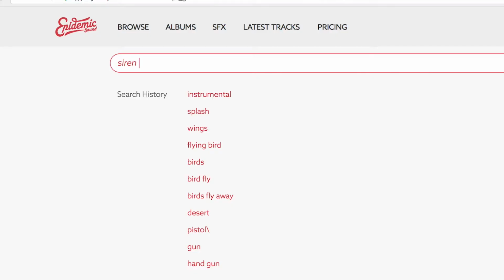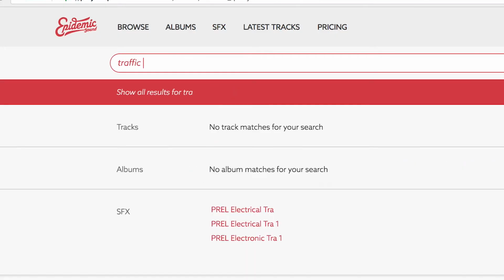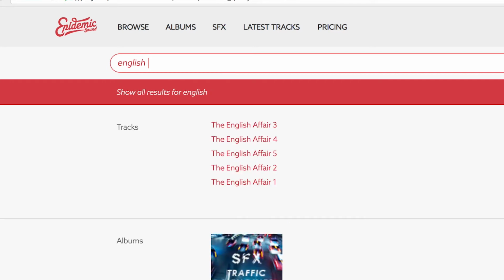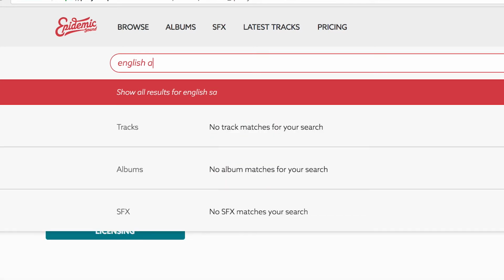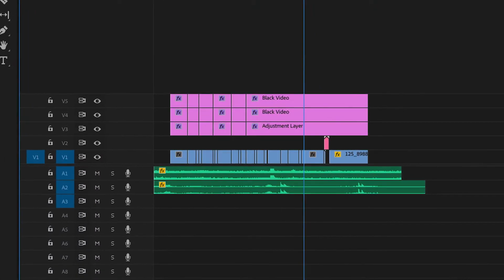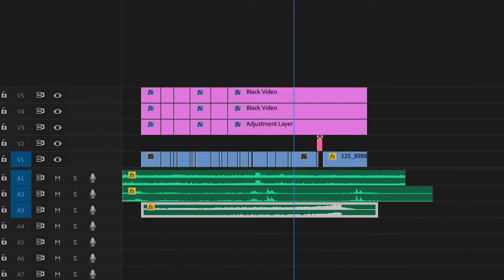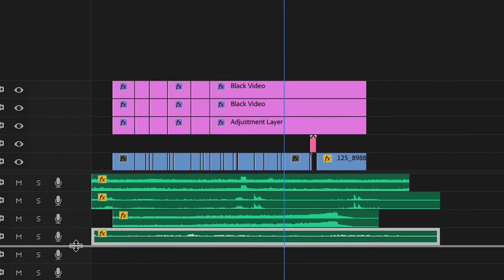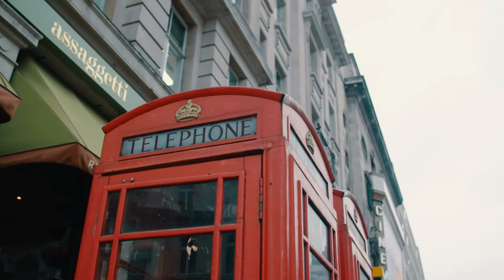Improve Your Videos with Sound Design!